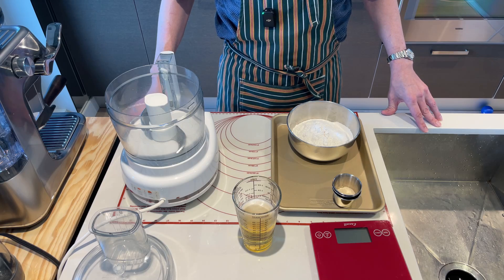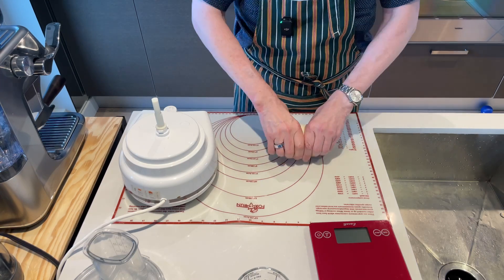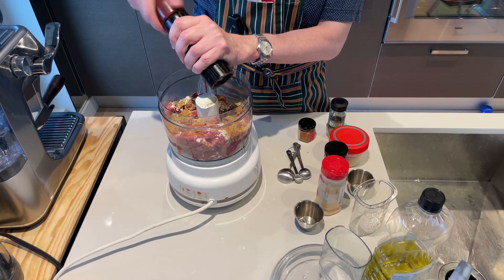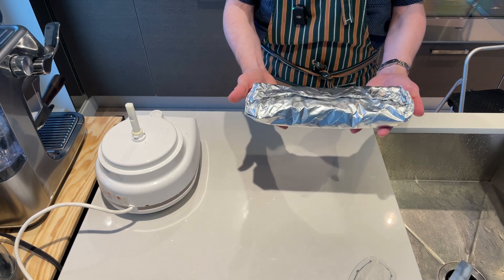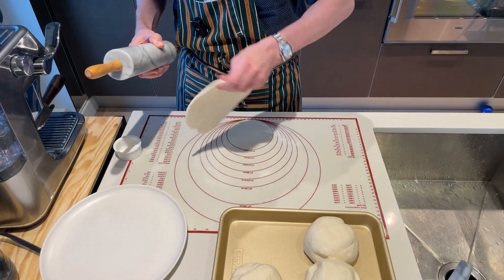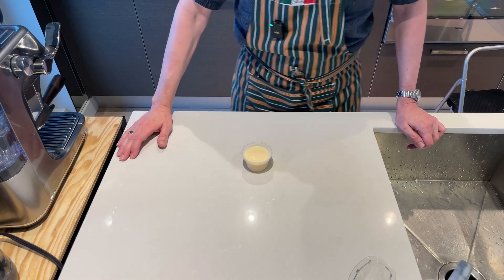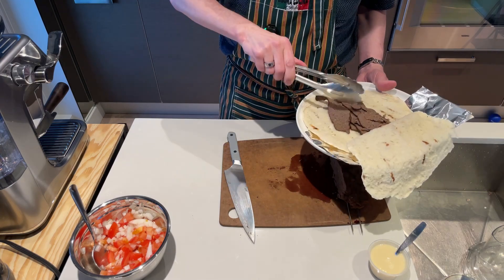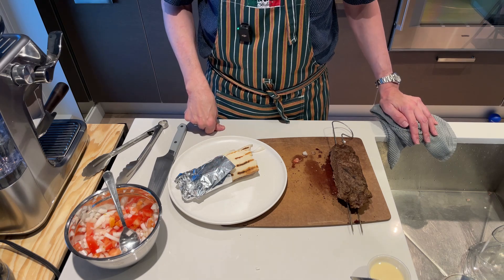Delicious Halifax style Donair with Sweet Sauce!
This video came about when my friend Pascale, the owner of La Belle Patate on Davie Street in Vancouver, gave me some of the Halifax style sweet donair sauce that he uses on his donair poutine. I created a donair worthy of the sauce! You can substitute store bought pita, however the home made ones are pretty easy and worth the effort, especially if you are unable to get fresh pita. I've included a sauce recipe below, which I will try next time.

Pita (Brian Langerstrom's recipe)
350 grams AP flour
7 grams instant yeast
5 grams salt
8 grams suger
15 grams olive oil (I forgot this - still turned out delicious)
210 grams warm beer (follow the instructions on the yeast)
Mix in a food processor, knead by hand until smooth, portion into 4 and proof for 20 - 60 minutes, roll out and grill on the BBQ.

1 lb medium ground beef (if lean, add 1tbsp oil)
1 tsp salt
1 tsp flour
1 tsp oregano
1/2 tsp granulated garlic
1/2 tsp onion powder
1/2 tsp italian seasoning
1/s tsp freshly ground pepper
1/4 tsp cayenne
1/4 tsp cumin
Process all ingredients in a food processor, form into a "log" and either cook in a 350 degree oven, or wrap in parchment and foil and cook on a bbq until meat is cooked through. If using a bbq utilize a dual zone technique - with the meat on the cooler side and the heat being generated on the other side. The hot side can be used to cook the pita

Garnish
chopped tomato and white onion

Sauce
As noted above I got my sauce from La Belle Patate, however here is a recipe I will try the next time I make this, from theeastcoastkitchen.com:
1 can evaporated milk
3/4 cup sugar
3 tsp garlic powder
6 tbsp white vinegar
Mix the first 3 ingredients then add the vinegar slowly, allowing the milk to curdle. Mix after 3 minutes to make a smooth sauce.